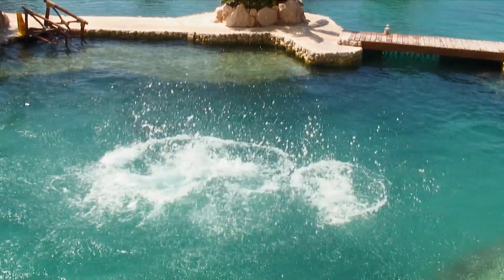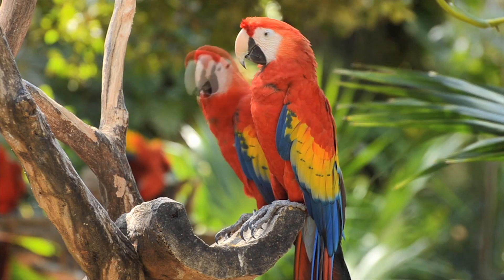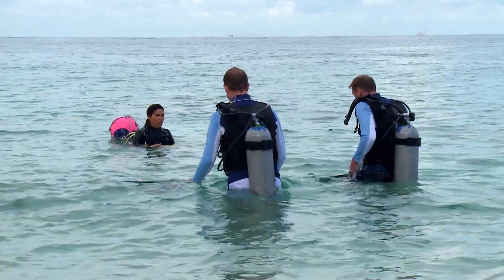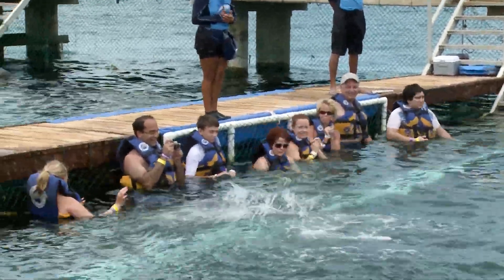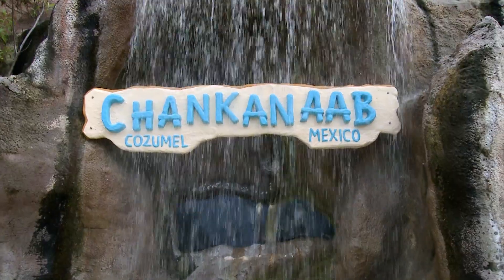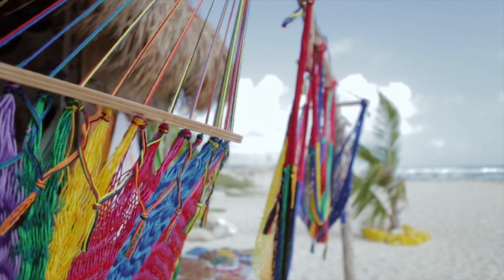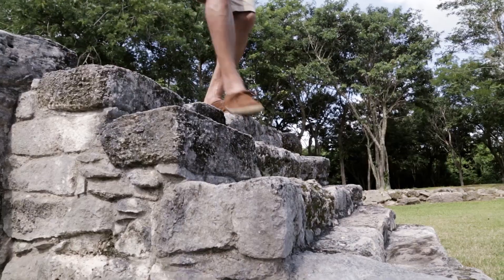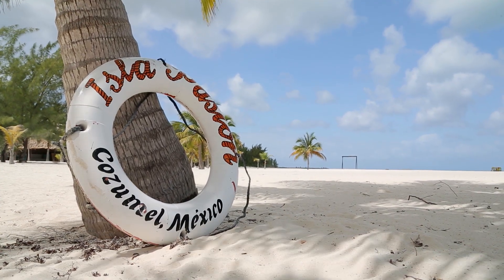Cruise Destinations - Royal Caribbean International's Introduction to the Port of Cozumel, Mexico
Visit the exciting port of Cozumel, Mexico on a Royal Caribbean International cruise to the western Caribbean and experience white sandy beaches, eat delicious Mexican dishes, snorkel the world's best reefs and take in all of the vibrant Mexican culture.

Cruise Trip Planner is a travel advisor who helps families, couples and groups plan for the vacation of a lifetime. for more cruise information!

Independent Agent of Dugan’s Travels